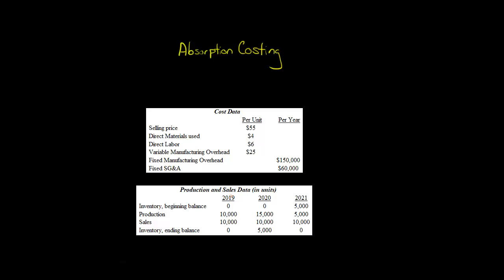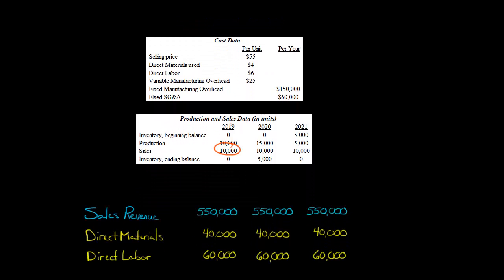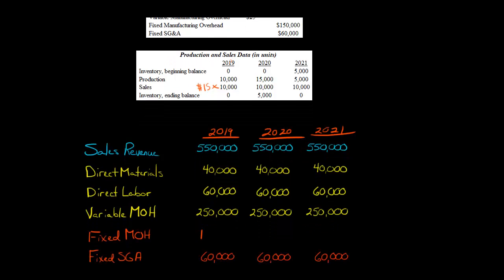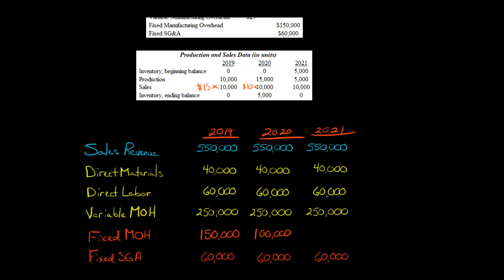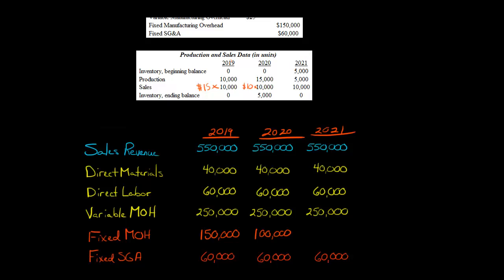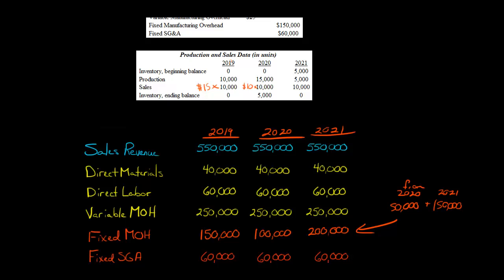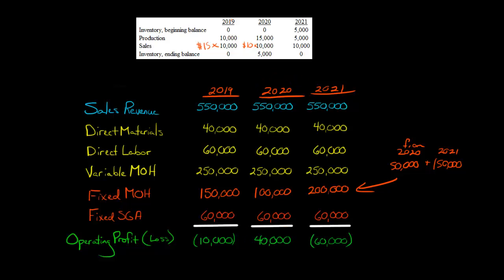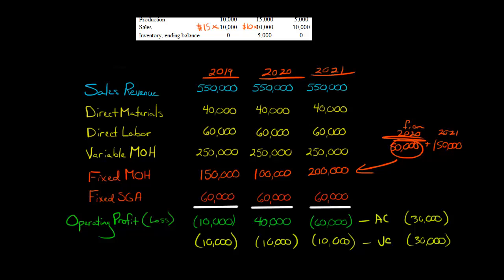Absorption Costing Example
This video provides an example of how to calculate a company's operating profit or loss when Absorption Costing is used in Managerial Accounting.

To calculate operating profit or less with Absorption Costing, you subtract operating expenses from operating revenues.  Fixed manufacturing overhead is treated as a product cost, which means that changes in inventory could affect the company's operating profit or loss.  For example, if the company produces more units than it sells in a period, some of the fixed manufacturing overhead will be deferred to a future period instead of being expensed in the current period.  This is a key distinction from Variable Costing; under Variable Costing, all fixed manufacturing overhead costs are treated as period costs and are expensed immediately.
 HIRE MICHAEL MCLAUGHLIN, PHD, CPA
ACCESS INDEX OF VIDEOS
CONNECT WITH EDSPIRA
CONNECT WITH MICHAEL
ABOUT EDSPIRA AND ITS CREATOR